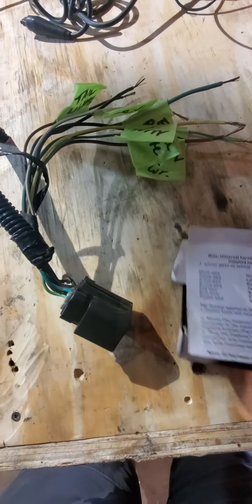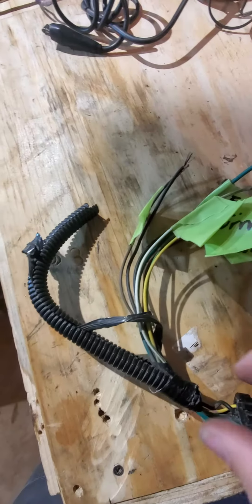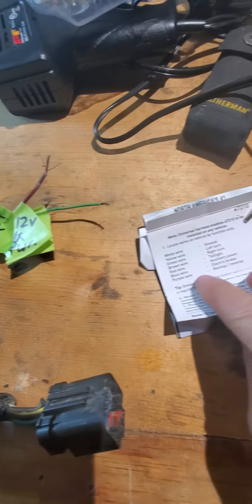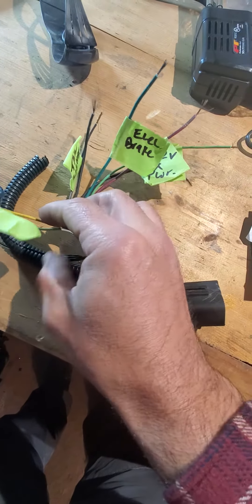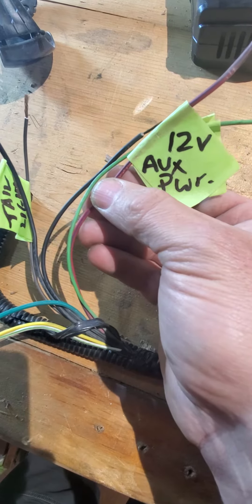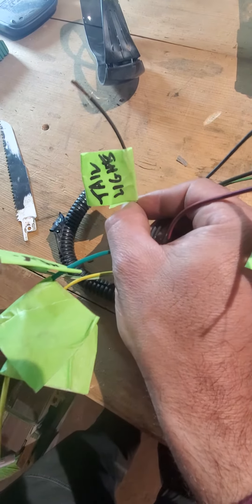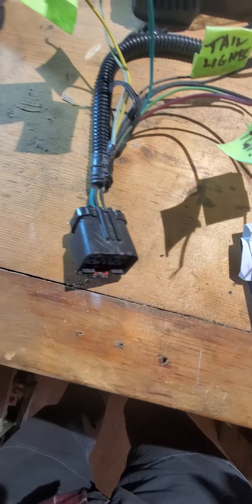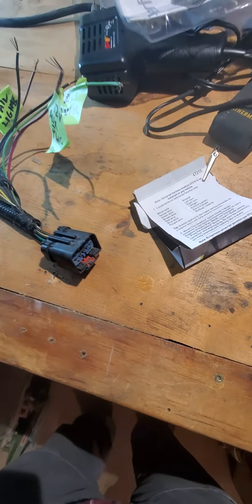2005 Dodge Ram Trailer Wiring - HOW TO!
I created this video to eliminate any confusion on replacing your Dodge Ram OEM harness to a newer harness. much of the uncertainty I saw online was WHICH COLOR WIRE GOES WHERE? and WHICH WIRE DOES WHAT? I did the point to point electrical testing on each wire and thought I'd share it with you. my truck is a 2004.5 but may work with similar generation Rams, 3/4 and 1 ton trucks. hope this helps. Also, the stock harness may have a fine printed indication on each wire. So double check that as well.